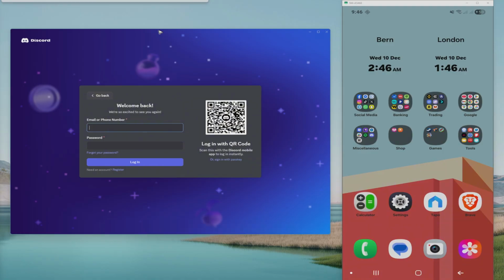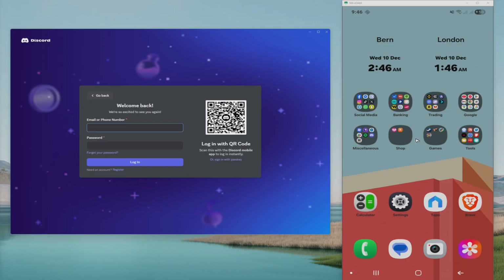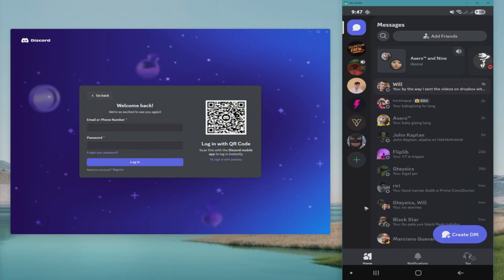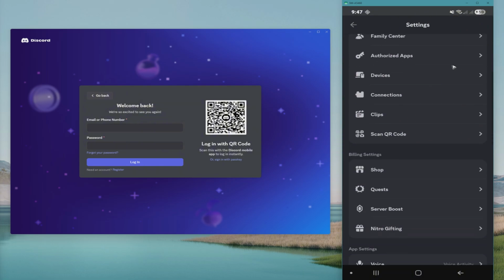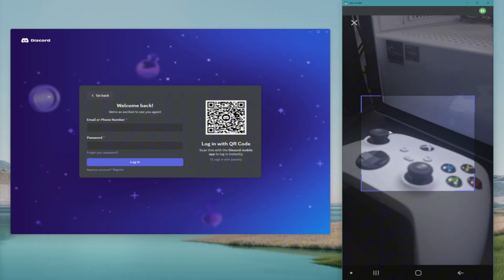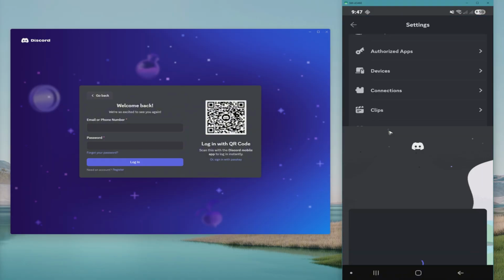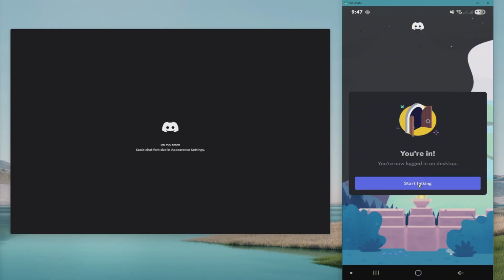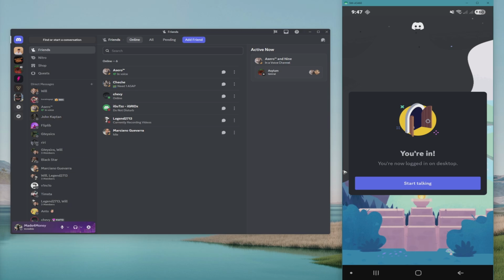How to Log into Discord With QR Code? (Full Guide 2026)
How to Log into Discord With QR Code?

In this video, I will show you how to log into Discord using a QR code quickly and securely. This method is extremely useful when you want instant access without typing your password, especially on shared or public devices. I will walk you through how to open the QR login screen on Discord, how to scan it using your mobile app, and what to do if the QR code is not loading. Whether you are using Android, iPhone, Windows, or Mac, this step-by-step guide ensures that your login process is smooth, safe, and reliable. By the end of this tutorial, you will understand how to manage device approvals, protect your account, and troubleshoot common login errors effectively.

00:00 Introduction
00:10 Discord QR Code Login Tutorial